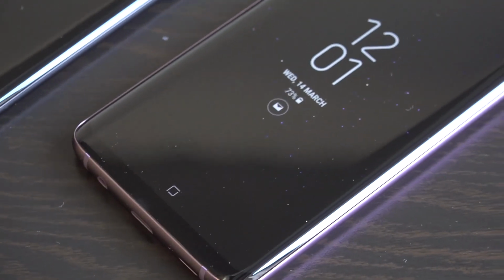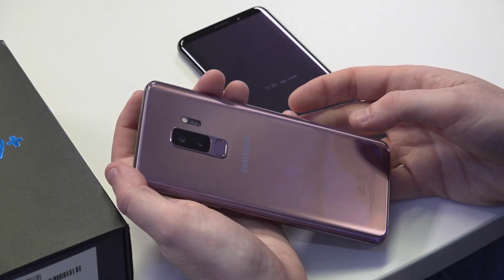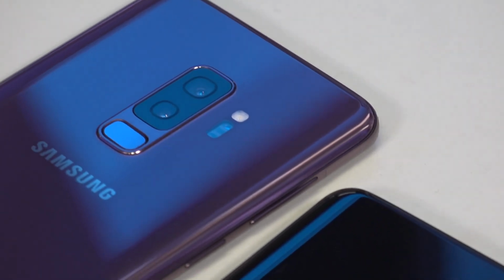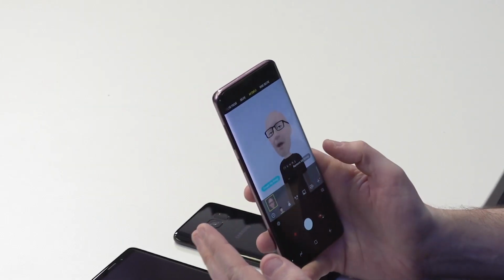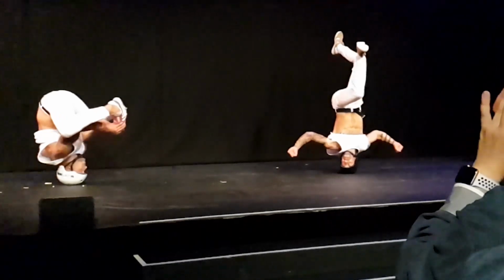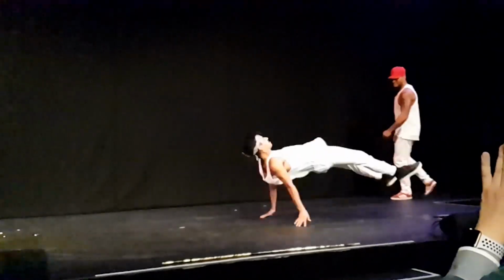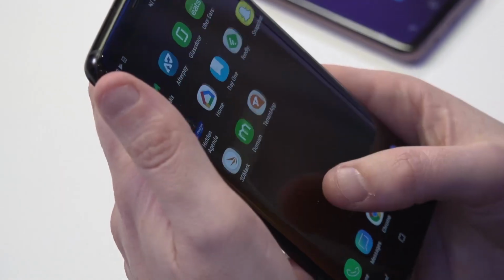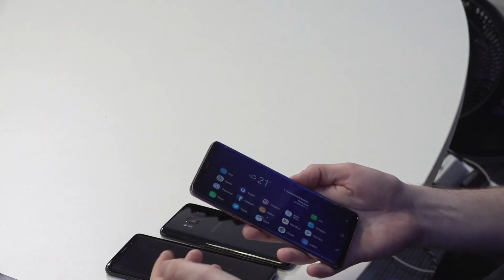Samsung S9+ Review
Finder.com.au's Tech & Telco Editor Alex Kidman gives the Samsung S9+ a thorough analysis and his recommendation on whether or not you should upgrade.